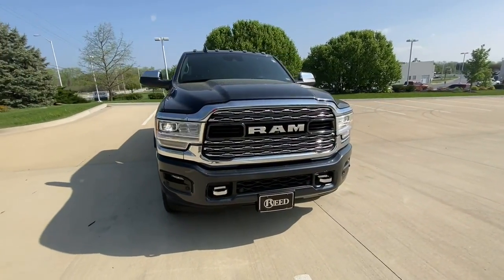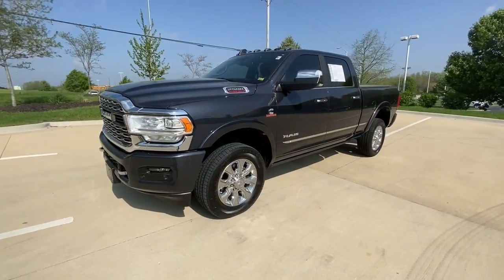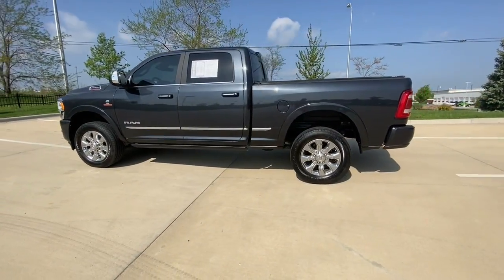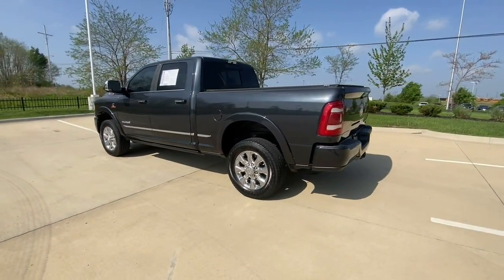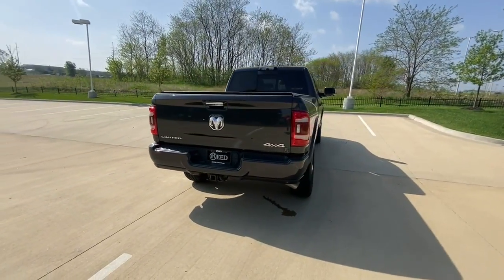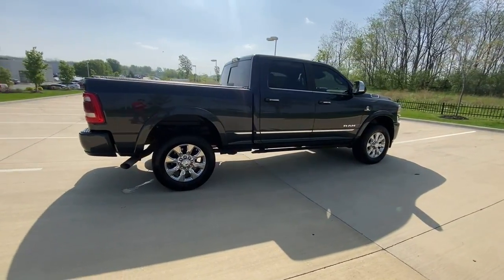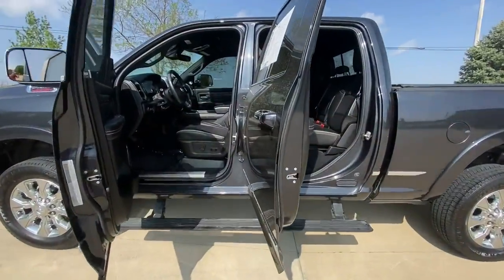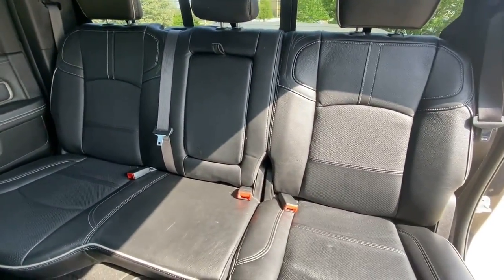2019 Ram 2500 Kansas City, Mo, Tiffani Springs, Mo, Platte City, Mo, Gladstone, Mo, Levenworth, KS G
Maximum Steel Metallic Clearcoat Used 2019 Ram 2500 available in 9550 NW Praire View Road, Kansas City, Missouri at Reed Buick GMC. Servicing the Kansas City, Tiffani Springs, Platte City, Gladstone, Levenworth, MO area.

2019 Ram 2500 Limited 4x4 Crew Cab 64 Box - Stock#: G220197A - VIN#: 3C6UR5SLXKG689627

9550 NW Prairie View Rd

Extra Clean Priced To Move! CARFAX 1-Owner. $1900 below Kelley Blue Book! Heated Leather Seats Sunroof NAV 4x4 Turbo Bed Liner Tow Hitch Alloy Wheels POWER SUNROOF ENGINE: 6.7L I6 CUMMINS TURBO DIESEL LIMITED LEVEL 1 EQUIPMENT GROUP KEY FEATURES INCLUDE: Leather Seats Navigation 4x4 Heated Driver Seat Heated Rear Seat. Ram Limited with Maximum Steel Metallic Clearcoat exterior and Black interior features a Straight 6 Cylinder Engine with 370 HP at 2800 RPM*. Non-Smoker vehicle OPTION PACKAGES: ENGINE: 6.7L I6 CUMMINS TURBO DIESEL Selective Catalytic Reduction (Urea) Dual 730 Amp Maintenance Free Batteries Cummins Turbo Diesel Badge Heavy Duty Engine Cooling Supplemental Heater RAM Active Air 220 Amp Alternator Diesel Exhaust Brake Front Bumper Sight Shields Capless Fuel Fill w/o Discriminator LIMITED LEVEL 1 EQUIPMENT GROUP 17 Speaker High Performance Audio CTR Stop Lamp w/Cargo View Camera Surround View Camera System Adaptive Cruise Control w/Stop Trailer Reverse Guidance Full Speed Forward Collision Warning Plus POWER SUNROOF TRANSMISSION: 6-SPEED AUTOMATIC (68RFE) Leather Wrapped Shift Control. EXCELLENT VALUE: This 2500 is priced $1900 below Kelley Blue Book. WHY BUY FROM US: Every Reed Buick GMC Used Vehicle is backed my a 120 point inspection and a minimum 6 Month 6000 Warranty. We dont sell cars as is our reputation rides on every vehicle we sell and we will be here to stand behind it. Market based pricing non confrontational non commissioned sales staff and 32 years of selling cars the right way. We look forward to earning your business. Pricing analysis performed on 5/6/2022. Horsepower calculations based on trim engine configuration. Please confirm the accuracy of the included equipment by calling us prior to purchase.